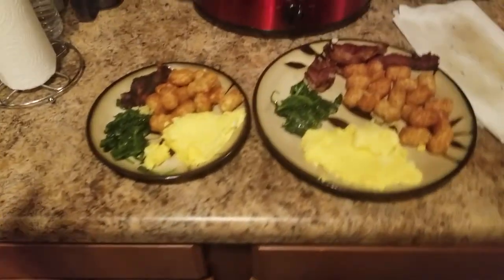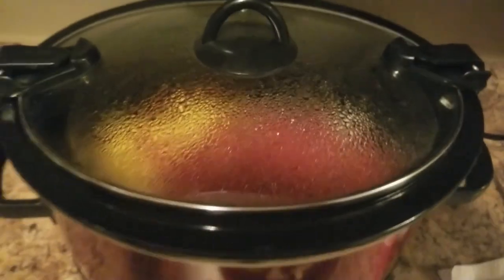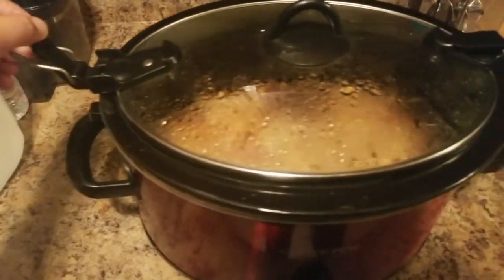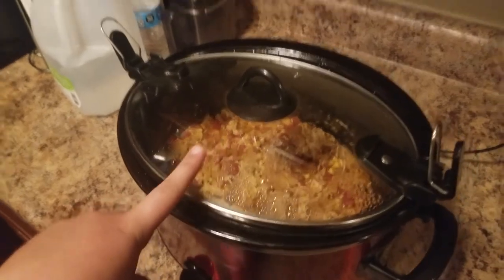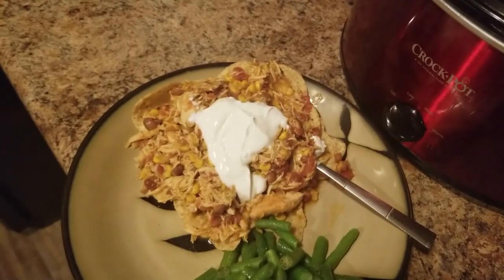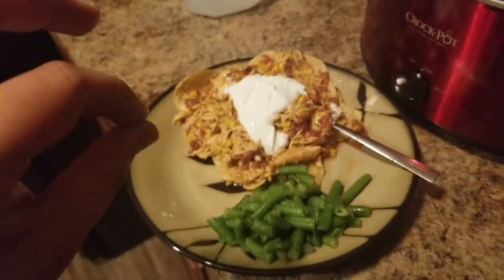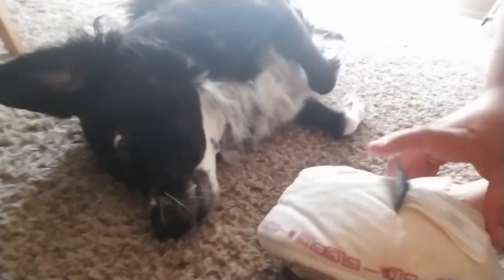Crockpot Dump And Go Cook With Me | A Day In The Quarantine Life | First Legal 420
Thank you for joining me, today! I look

I love you guys so much. Your support means the world to me.

Shop The Vlogs:

Fav book rn - You are a badass

O2Cool Sip N Mist

My sketchers bb

My fav candle rn

UB Super Protein Smoothie:

UB Super Plant Based, Vegan Protein Powder, Gluten Free, SuperFood, Nutrient Rich, Smoothie Mix Dietary Supplement (Vanilla)